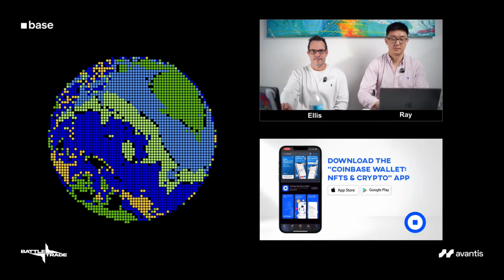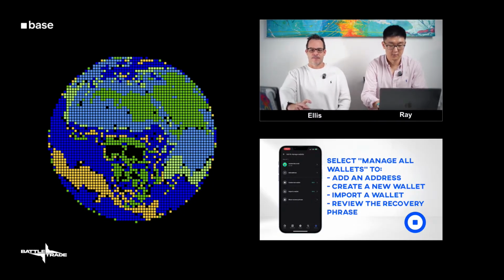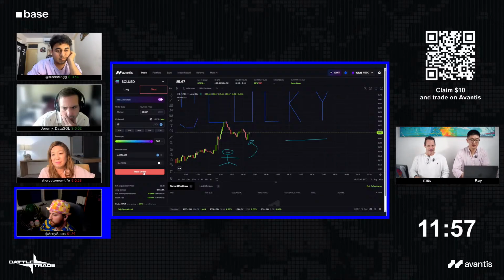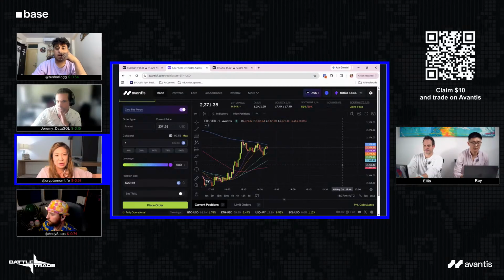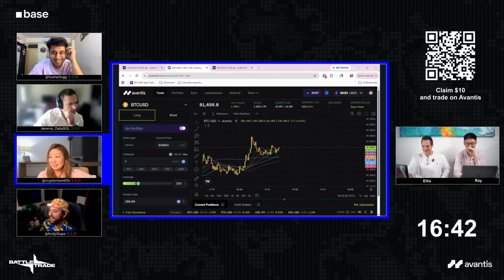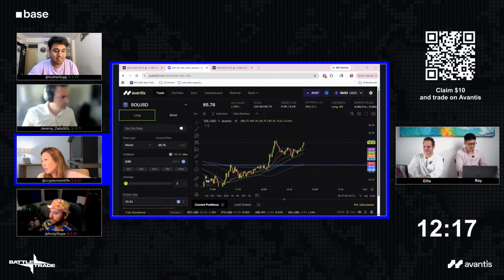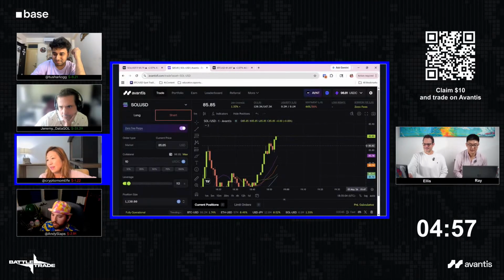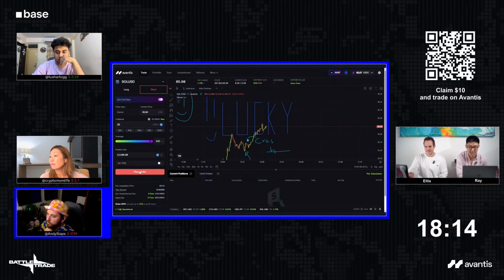Battle Trade Consensus Miami 2026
Live from Miami.

Your favorite KOLs battle it out at Consensus 2026.

Base x Avantis

4 streamers compete for the best PnL.
Every round minimum leverage increases as players are eliminated.